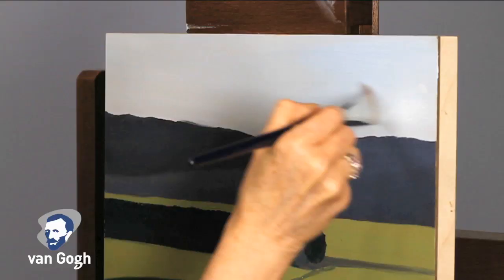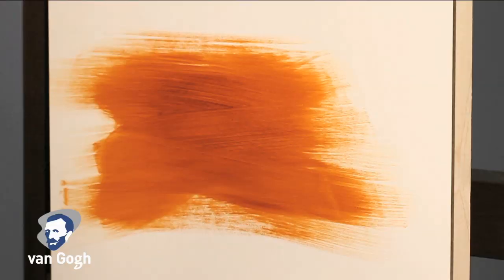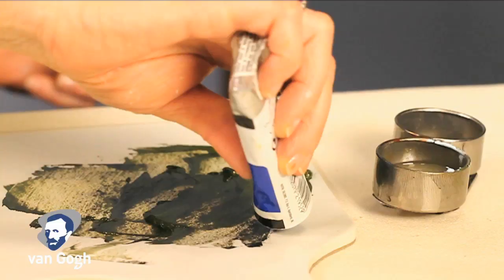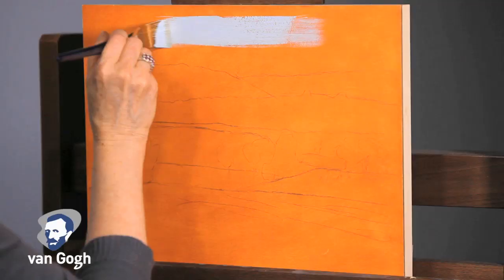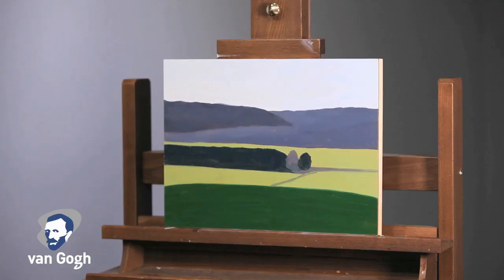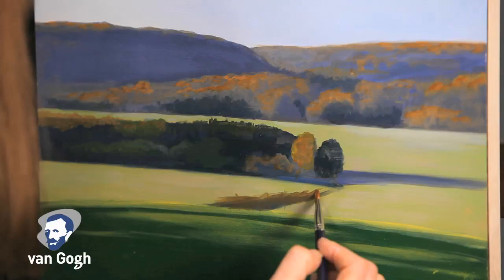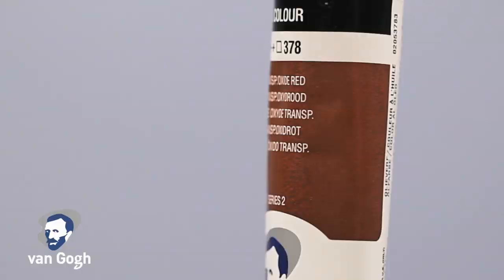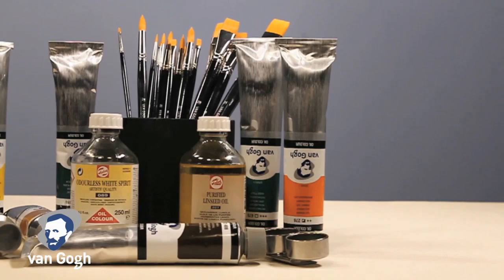van Gogh-IndirectPainting_lesson.mp4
We are joined by SCAD professor, Terry Moeller as she demonstrates the style known as "indirect" or "layered" painting, using van Gogh Oil colors by Royal Talens